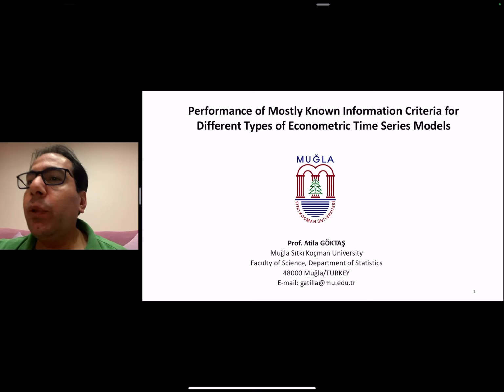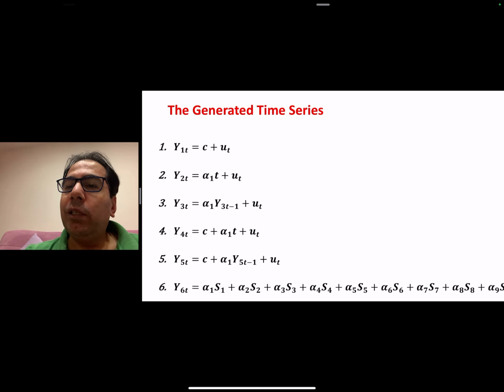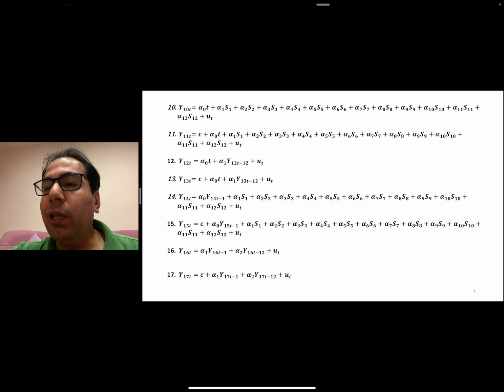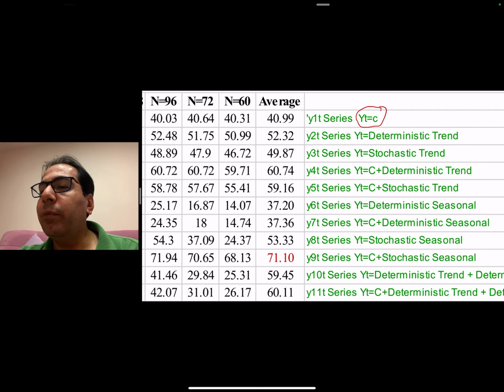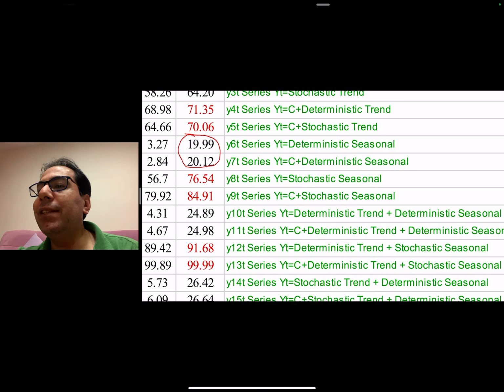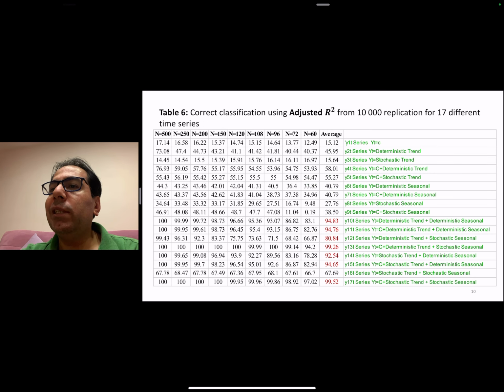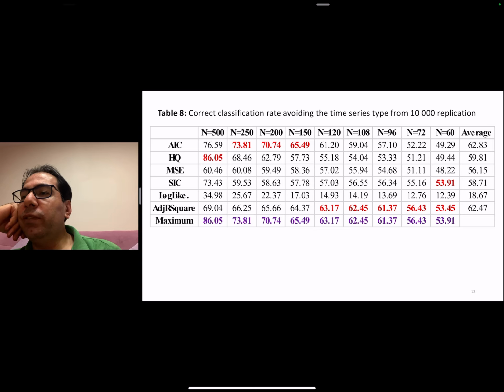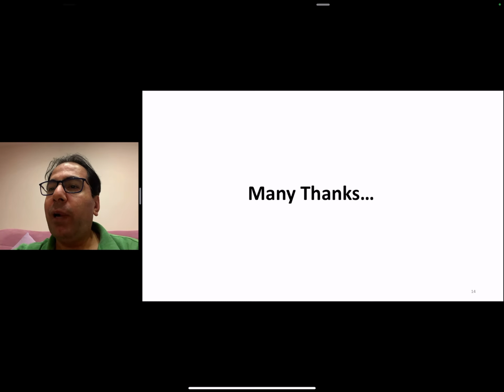31 Ekim 2020